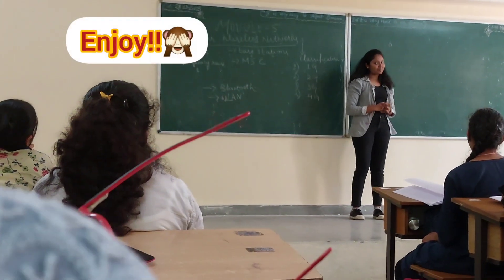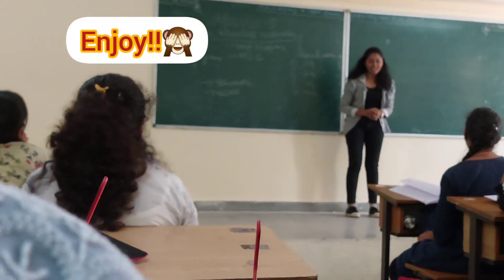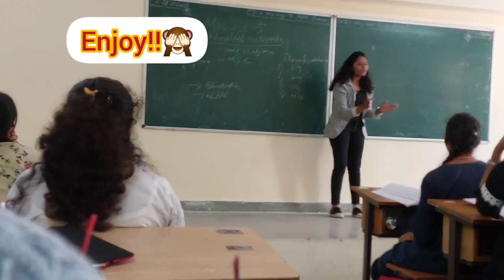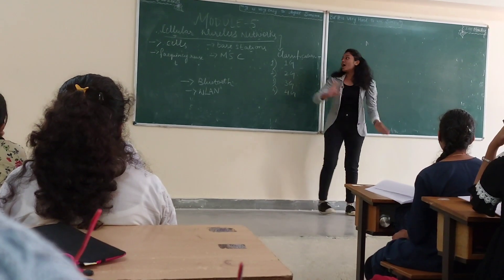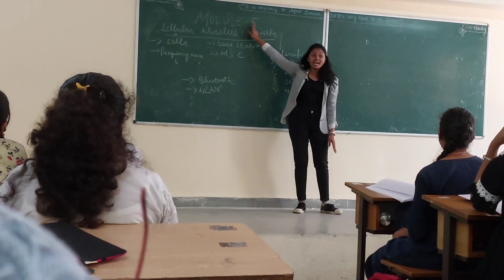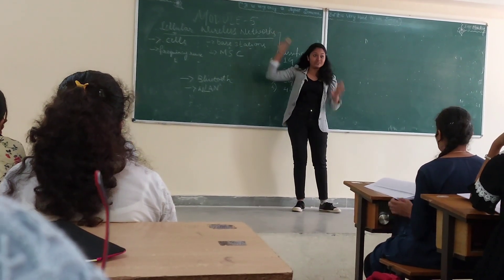HOW DID I DO MY FIRST SEMINAR?😱😶‍🌫️.. || I was so nervous**😨 || My first electronics seminar!! 😱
hey mypeople..this video is all about my first seminar as an engineering student in theoxfordcollegeofengineering for electronics seminar...watch it and enjoy..

_navanas_world